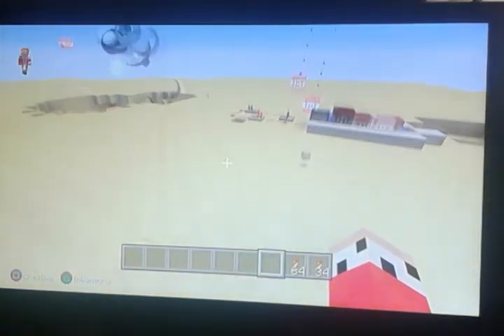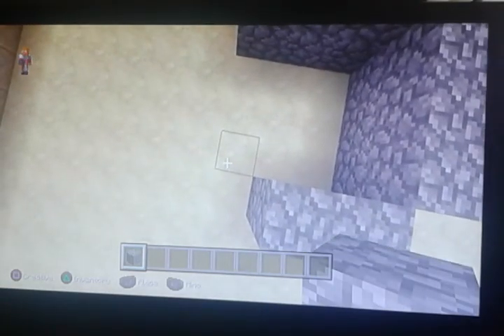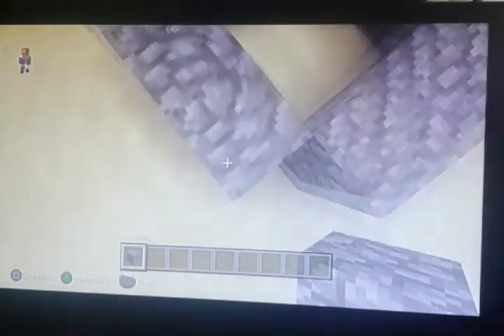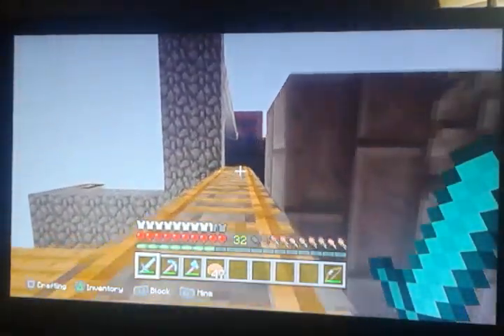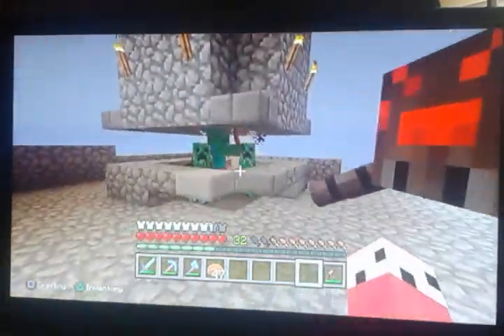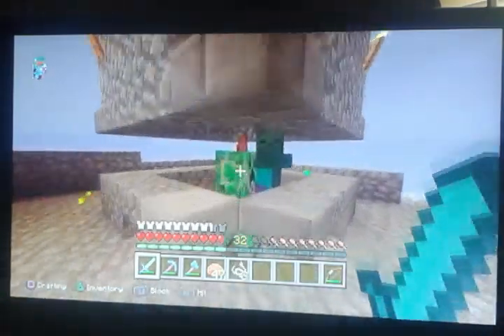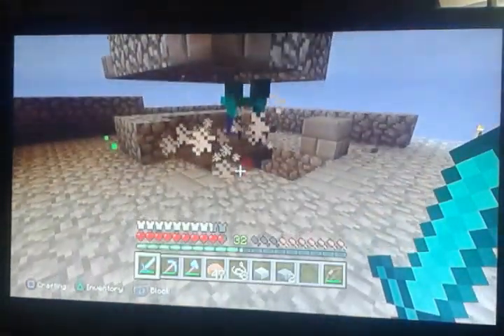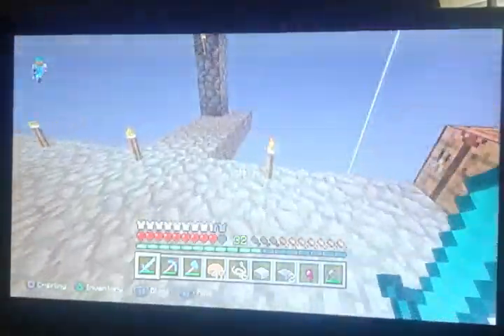Super efficient mob farm!